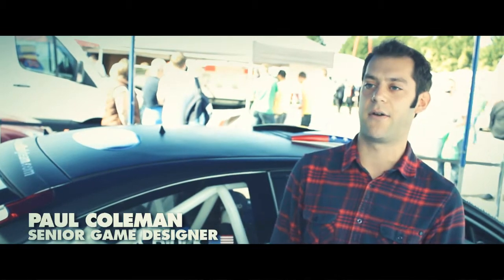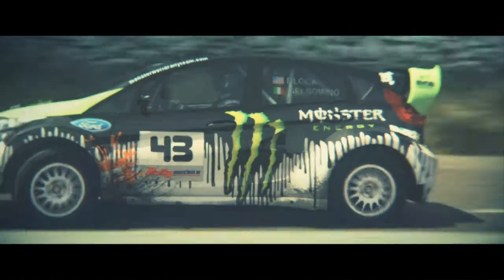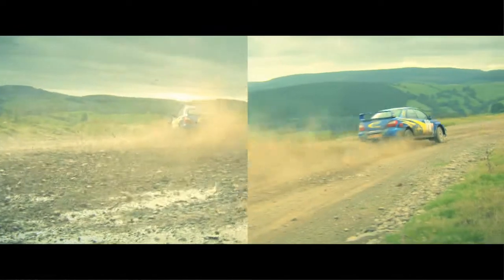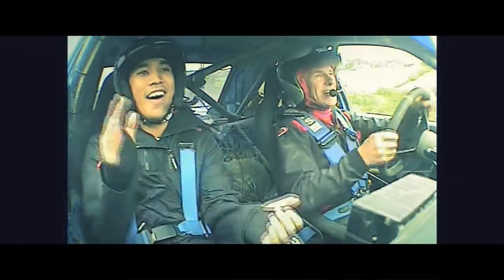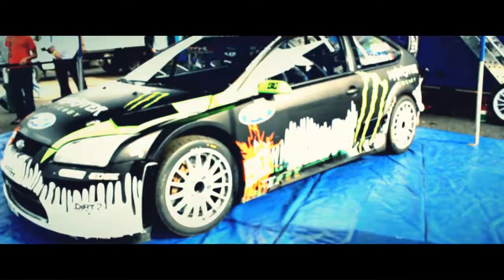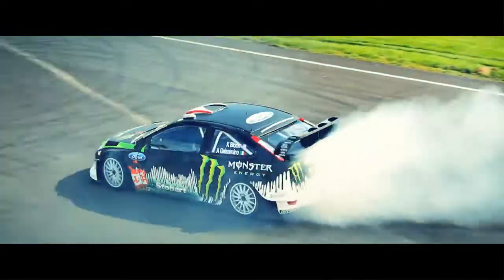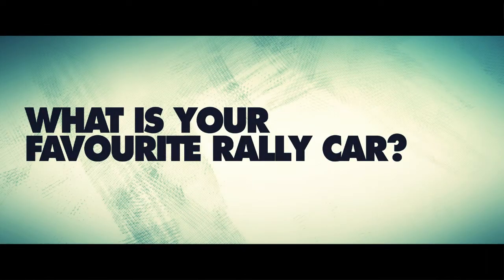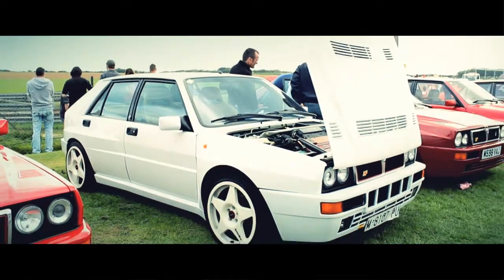Trailer - DIRT 3 Developer Diary 1 for PC, PS3 and Xbox 360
CGR Trailers presents the first developer diary video for DIRT 3 from Codemasters. The first look at the video gameplay for DiRT 3 can be found here.